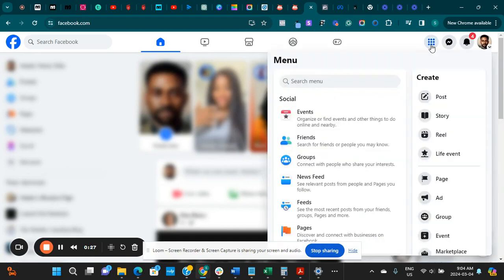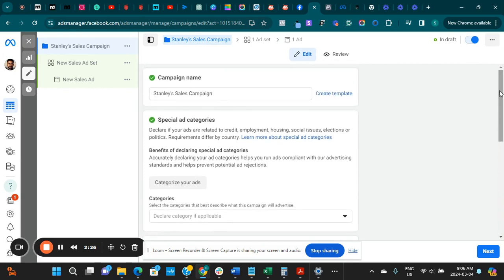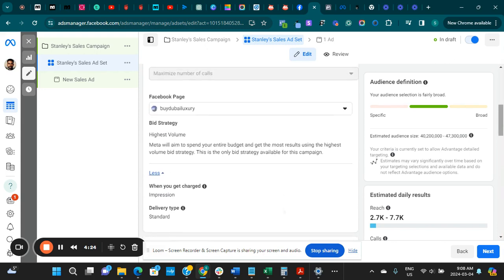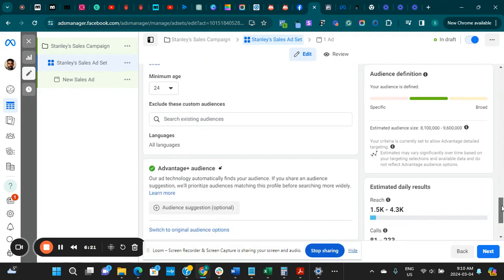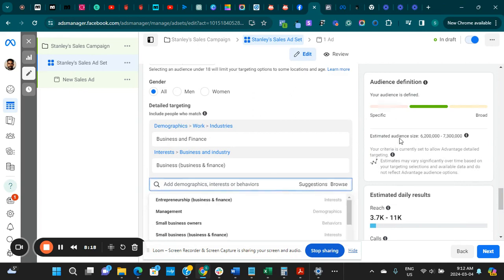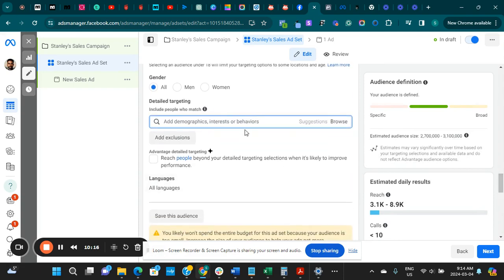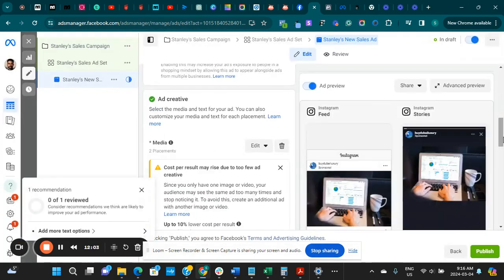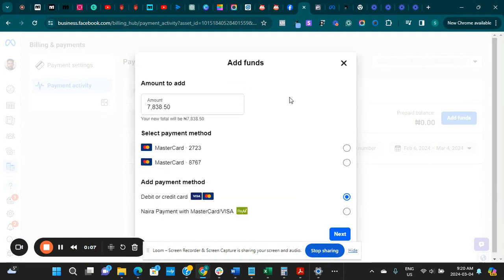How to Run a Facebook Ad EASILY!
Running a Facebook ad should not be a heachache for you. In this video I do a rough walkthrough foe you so you can understand how to run your ads by yourself without spending money on media buyers.